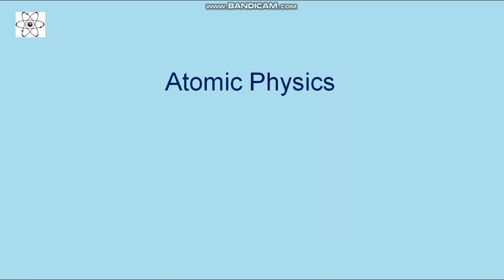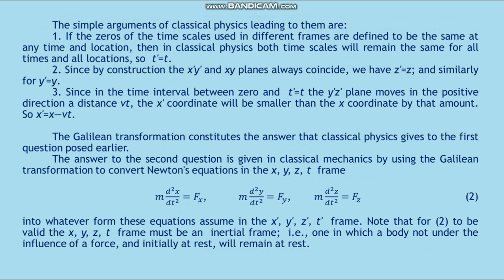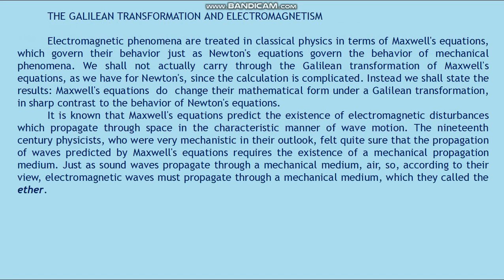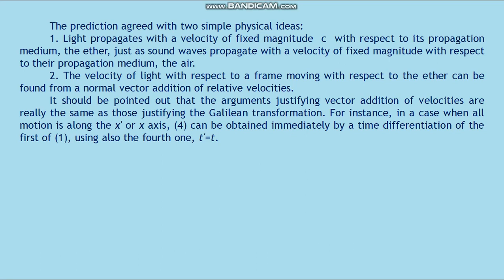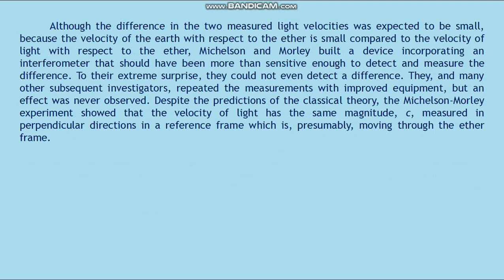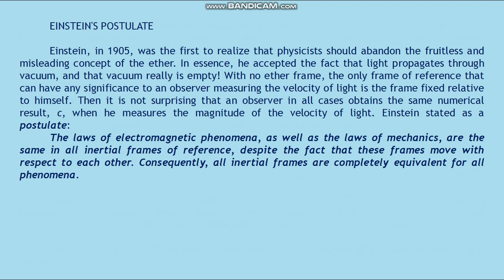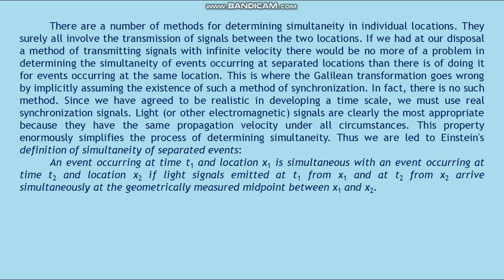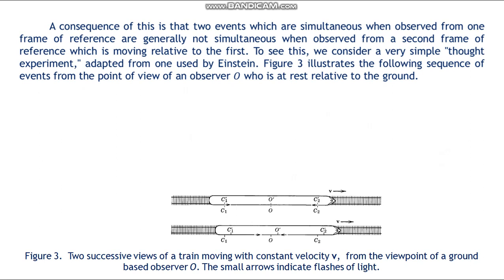Zhubayev AK Atomic Physics 15 lecture